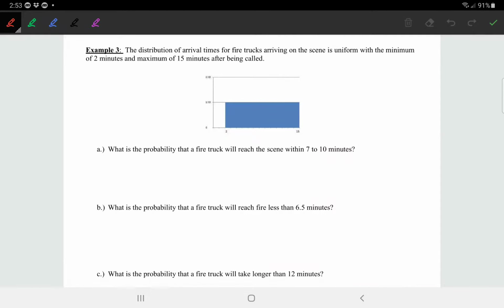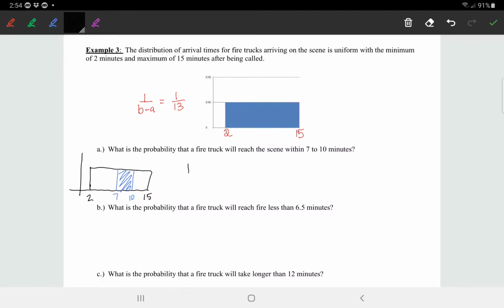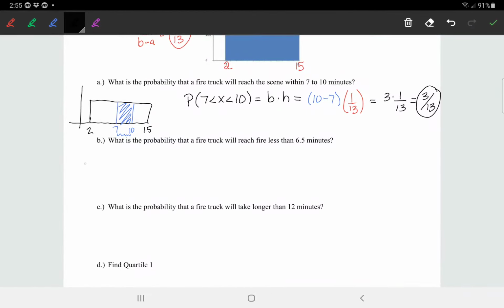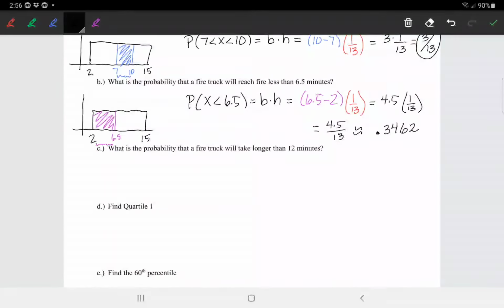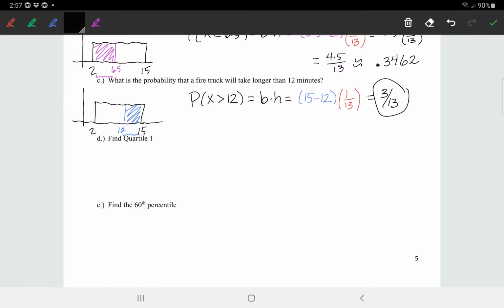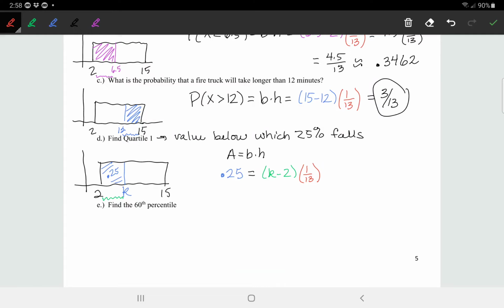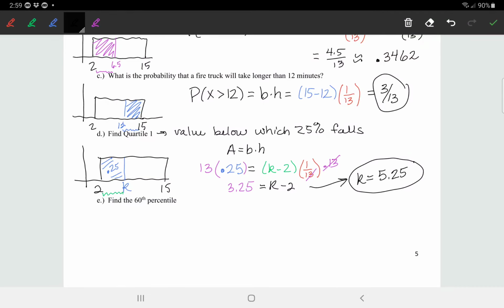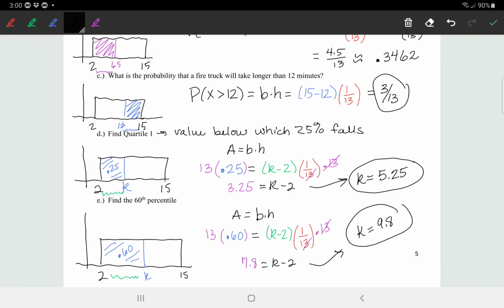Uniform probabilities and percentiles